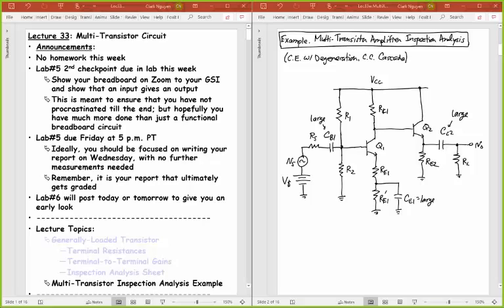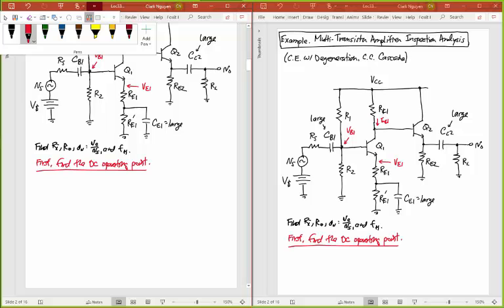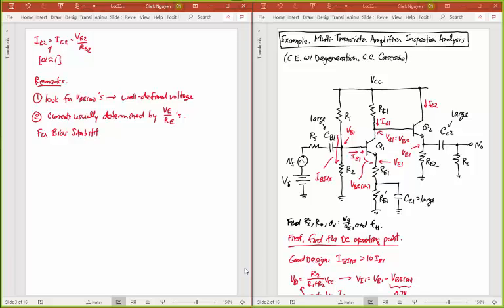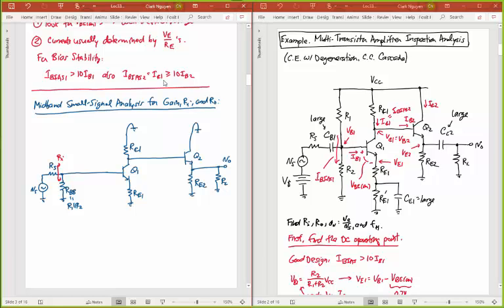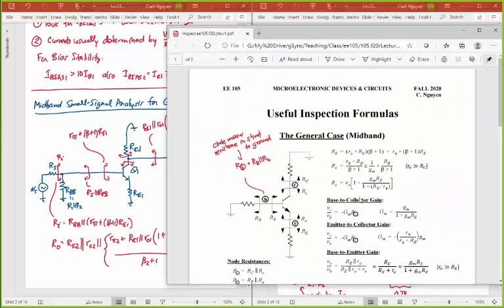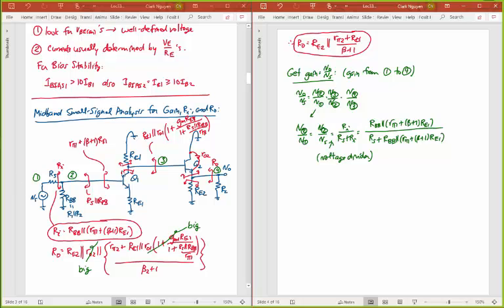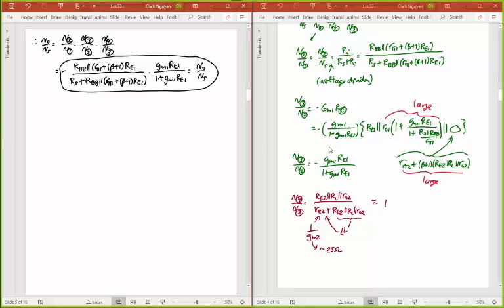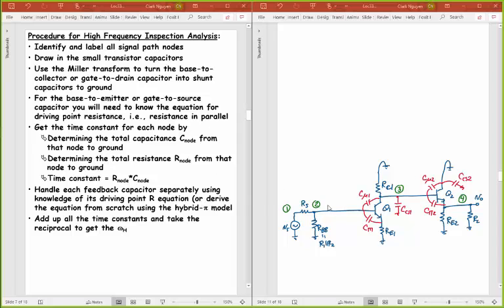Lec33v MultiXsistorCkt ee105 f20 ctn